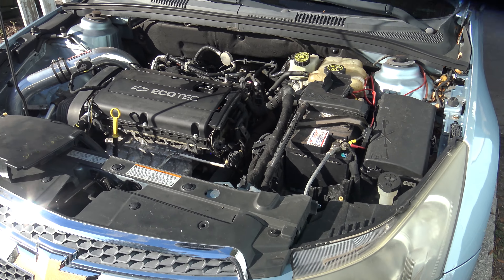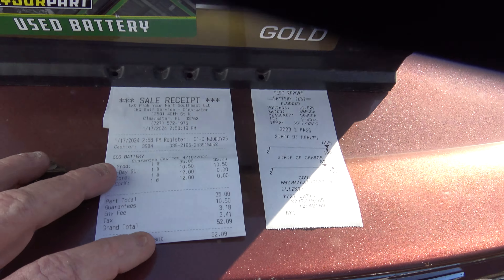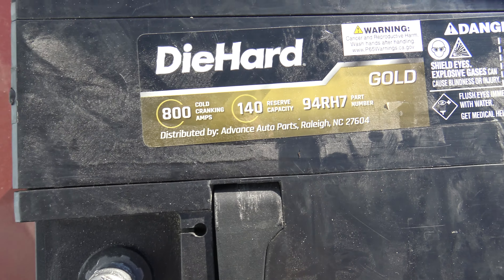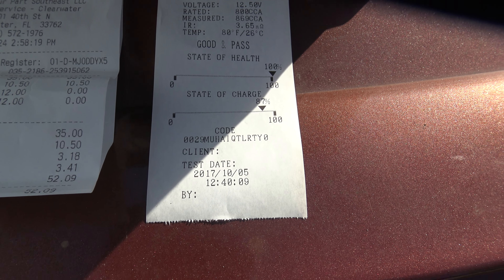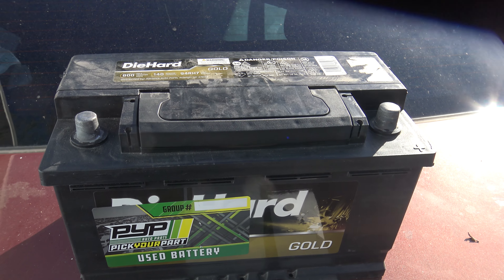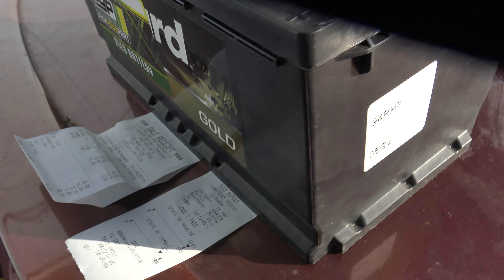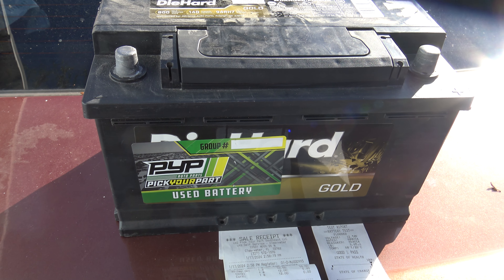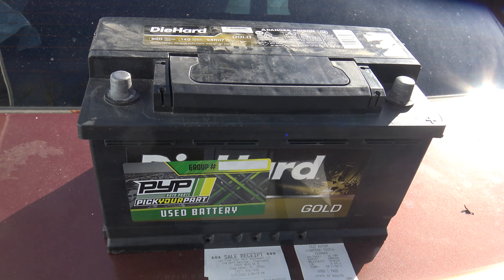233.99 Diehard H6 Car Battery 52.09 At LKQ